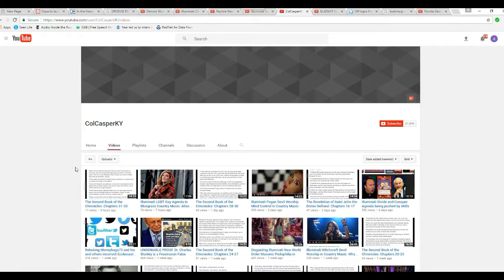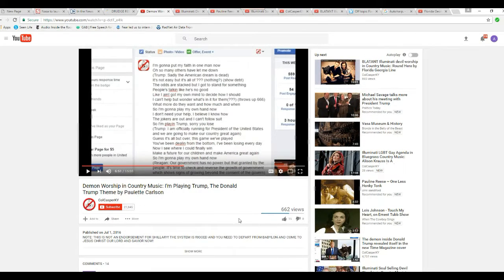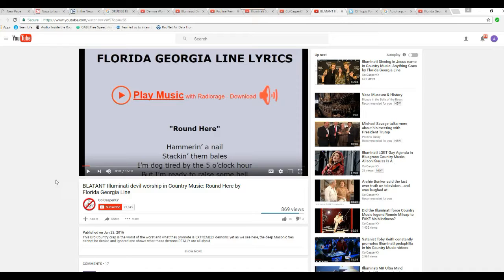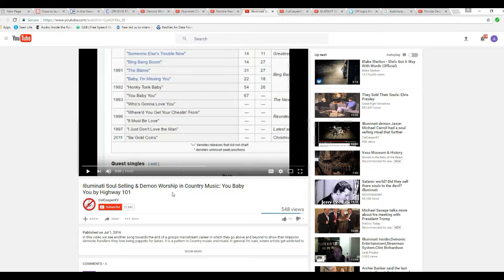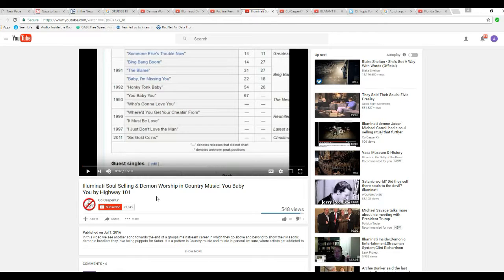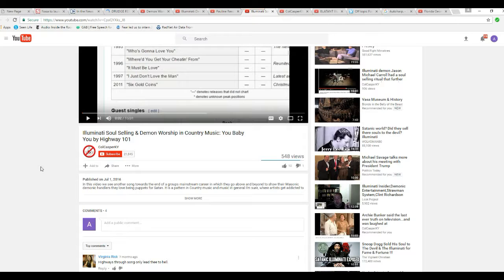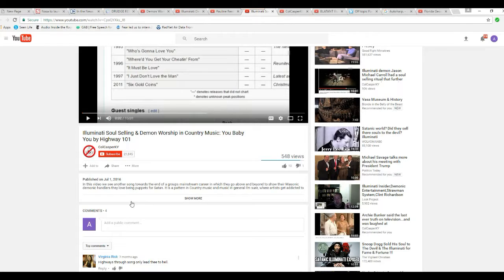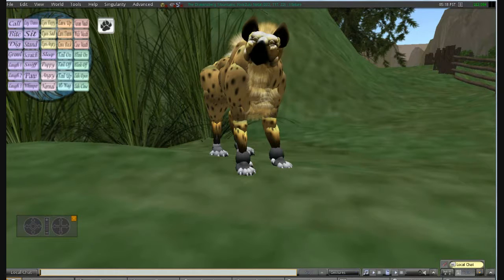Youtuber sees foul smelling, imaginary demons everywhere in country music!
ColCasperKY is a Trump hater, liberal and what's worse, sees imaginary shiny horned, foul smelling demons everywhere in country music. What caught my eye was a song by Paulette Carlson called "I'm Playing Trump". This guy slammed that song, and many other country music songs as well. he also went off on a group called Florida Georgia line who ironically pray to Jesus before their concerts.  They most definitely are NOT demon worshipers.  I don't know why so many holy rollers hate country music so much, but this is not the first time I have seen this. Sorry folks, I am an agnostic. I think humans are quite capable of evil themselves and don't need imaginary demons.